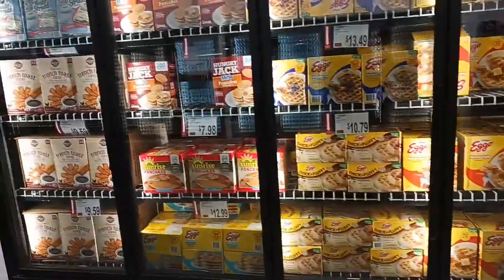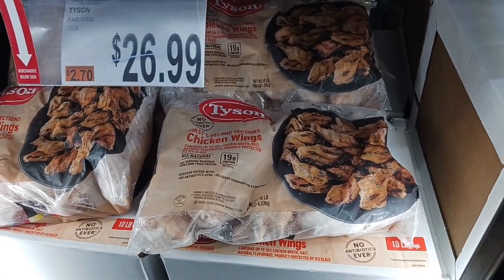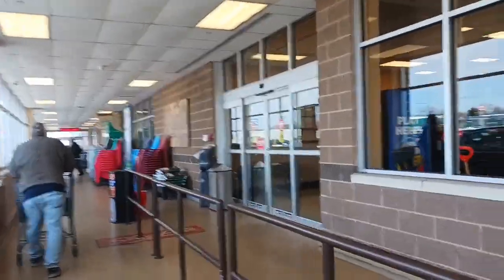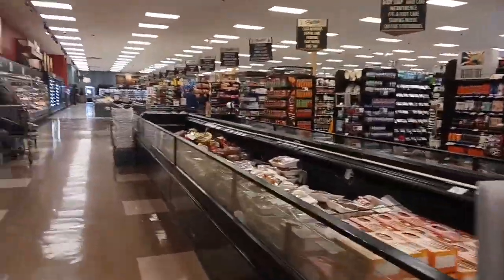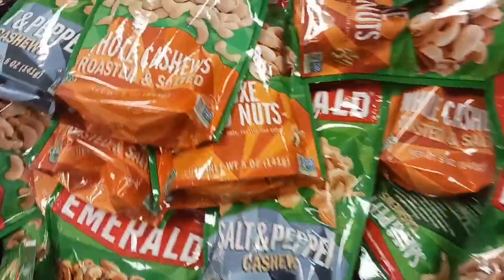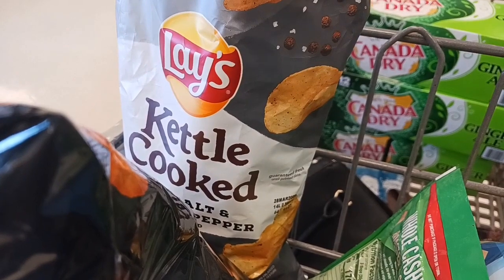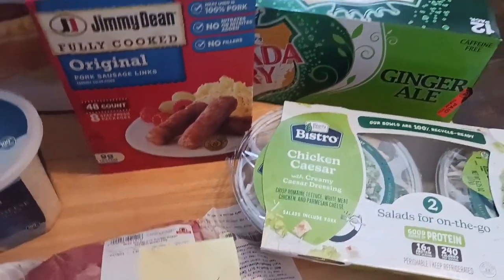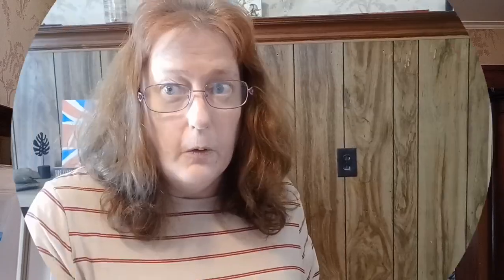$152.00 Bjs Haul With Prices & Meal Plan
Huge grocery haul with good coupons and sales. Meal plan and prices!

Gift cards one per winner Ebay Amazon,  Walmart, DD, Starbucks, BK, Walmart or your choice of Dollar Tree and McDonald's  $10 amounts. 4) Don't Respond 2Me In 2 Days Of Announcement You'll Be Disqualified. The are for gift cards every 100 subs. ( We're Not Responsible For Lost Or Stolen Prizes By Mail )